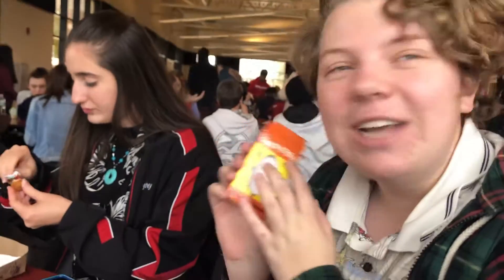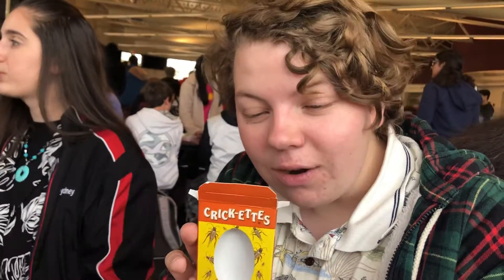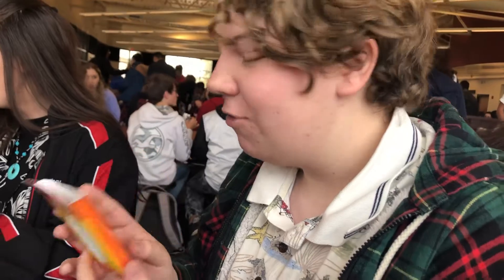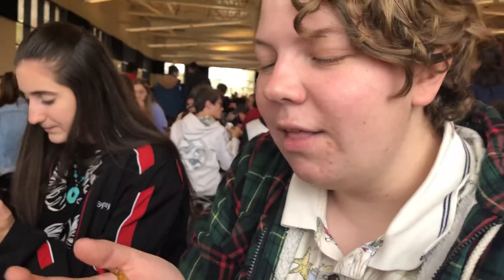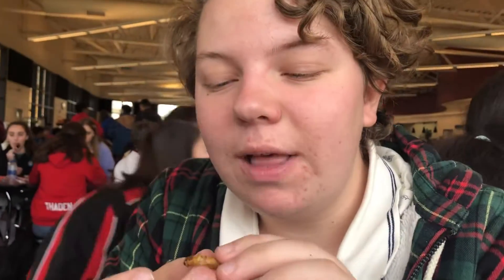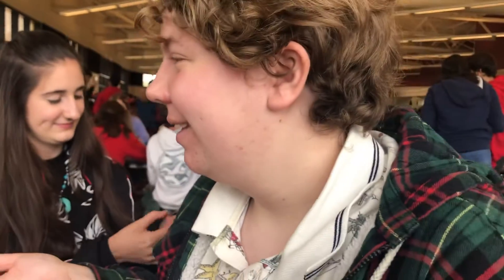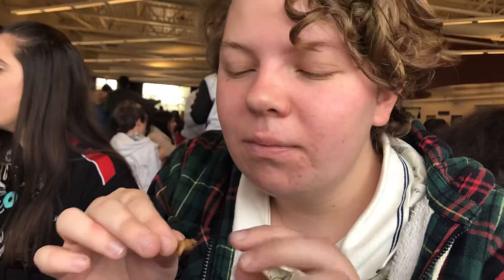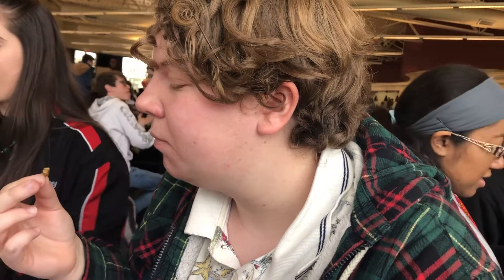EATING CRICKETS: Emily Reviews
This vlog is dedicated to Ellen Oldham because eating crickets is pretty wild and Ellen is a fun and wild person. Thank you for the support on the vlog.

Crickets are the last great frontier